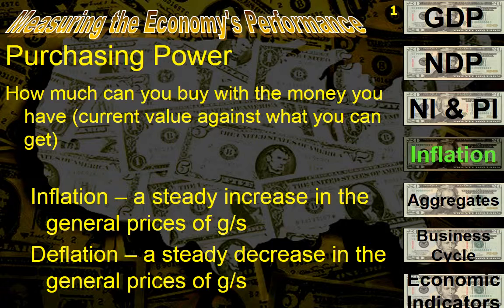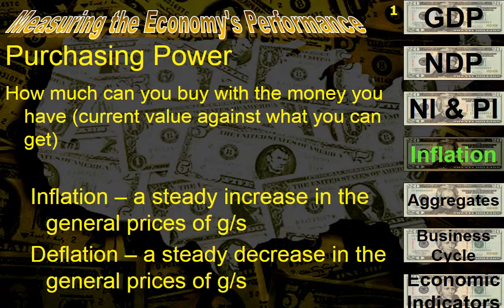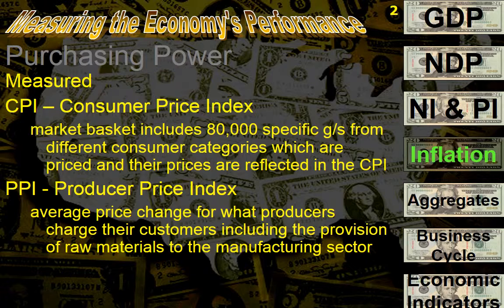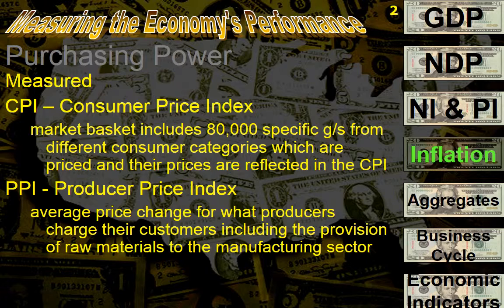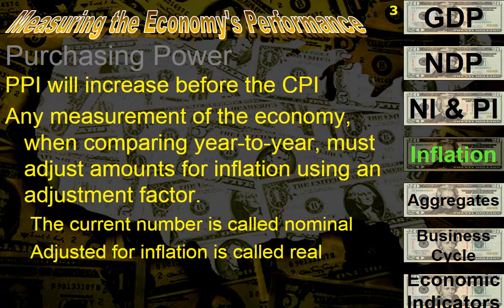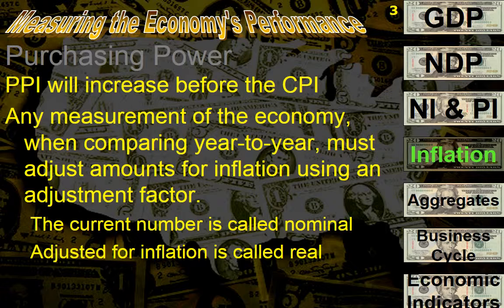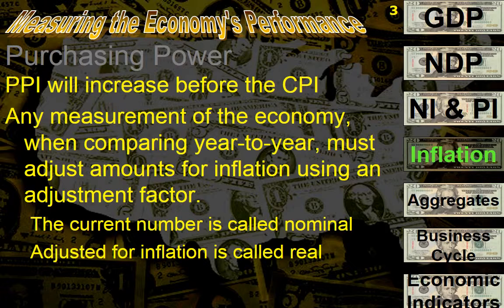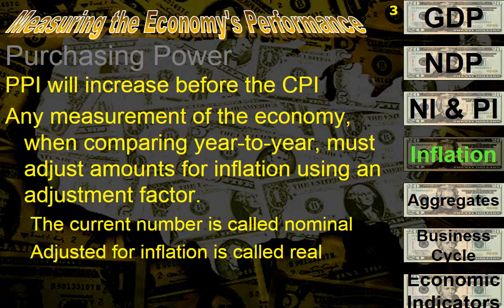13 D3 Inflation